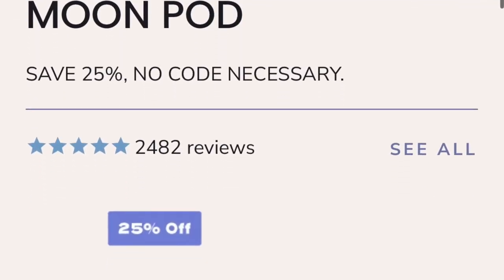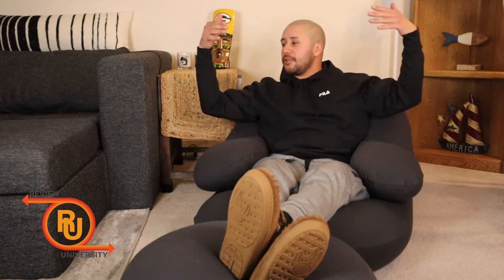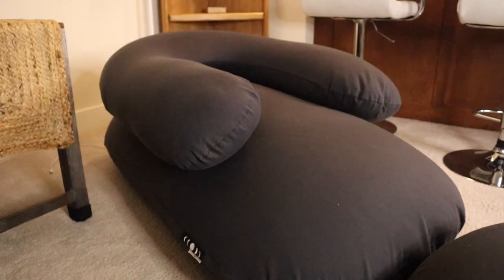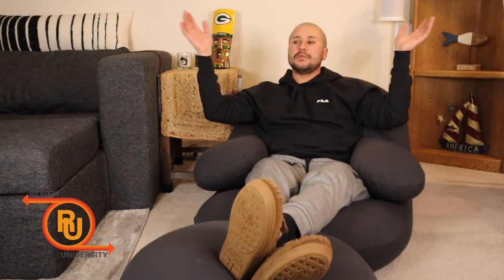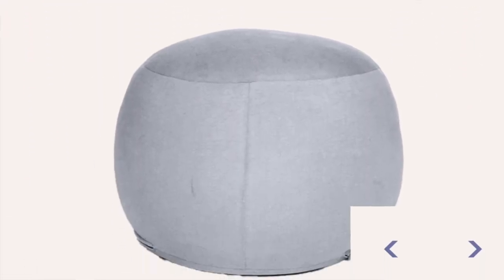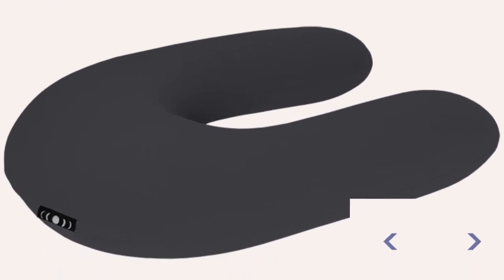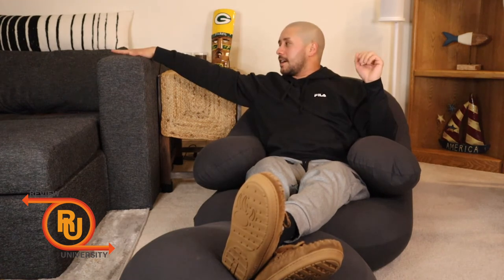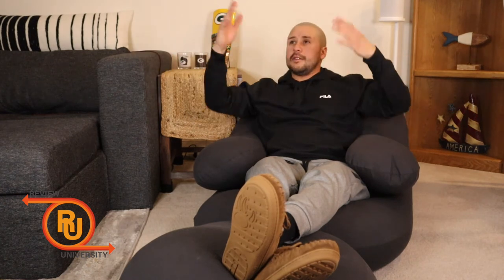One Year Later: My Honest Review of the Moon Pod Bean Bag Chair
Moon Pod claims that it is the "future of relaxation" but how well does that statement hold up after a year of use... let's find out!

On Sale on Amazon Right Now!

Moon Pod

Lunar Lift